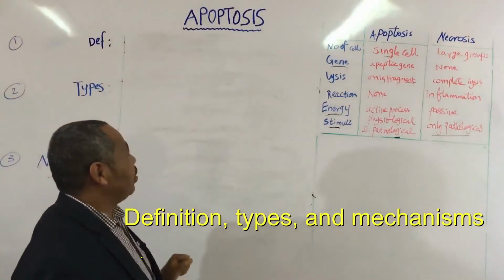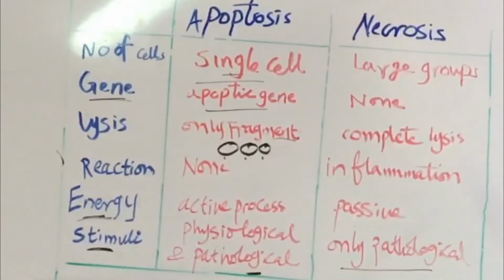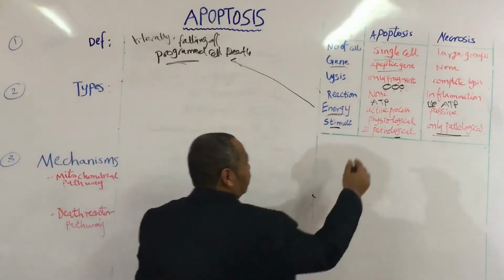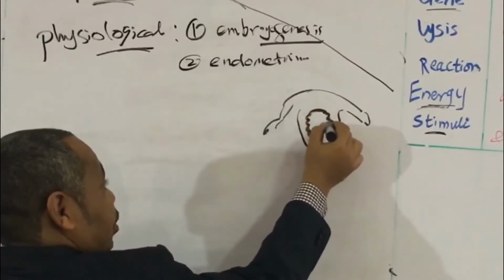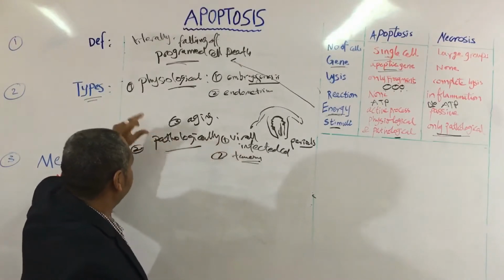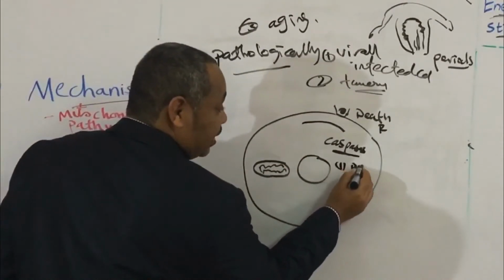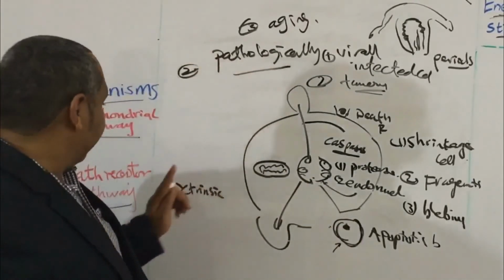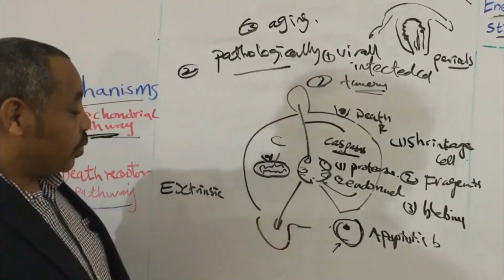CELL DEATH 3: APOPTOSIS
this is a quick revision on the topic of apoptosis for medical students prepared by Dr. Abuobieda Abusharib from Najran University/college of Medicine Pathology Department